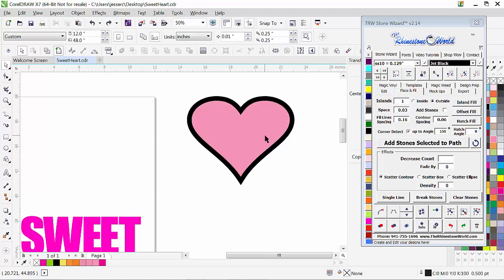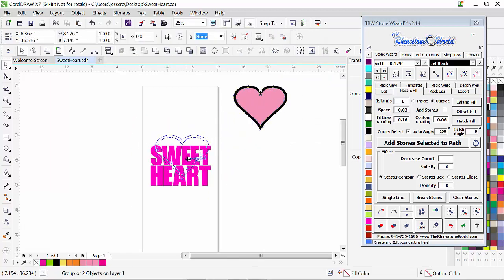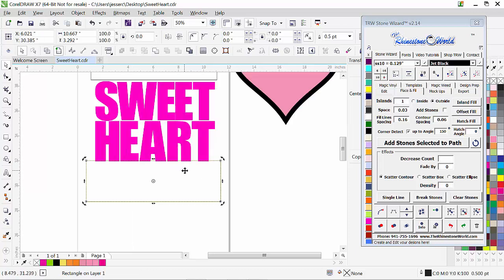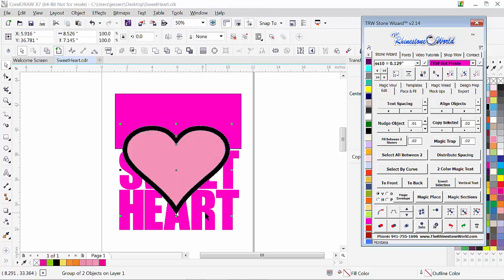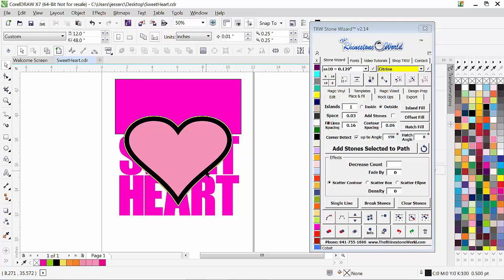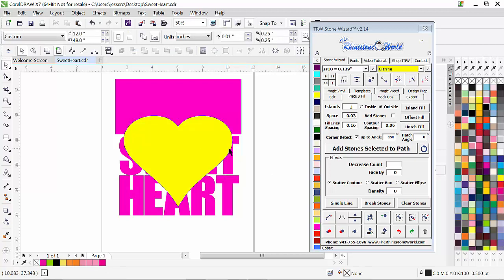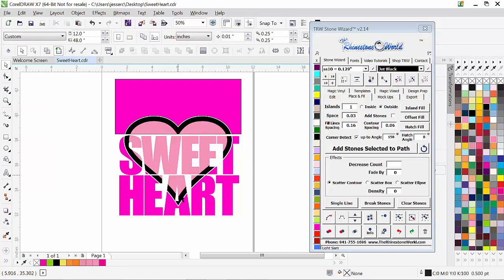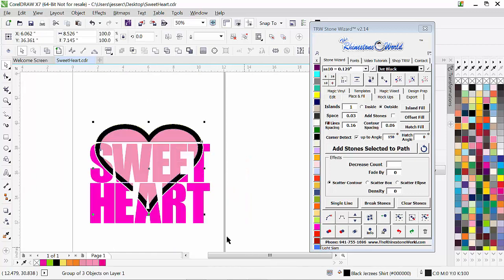Vector Intersect- 2 color Beyond Text